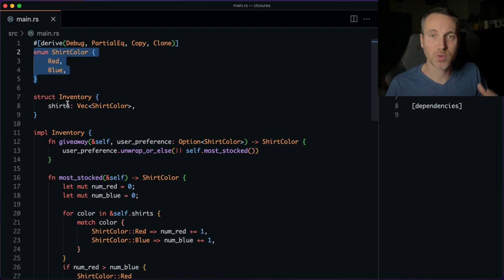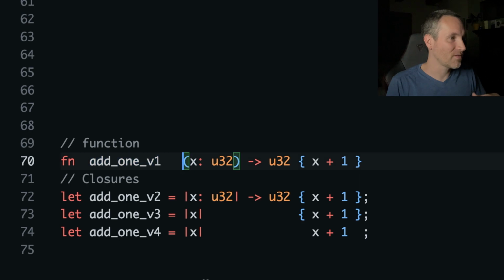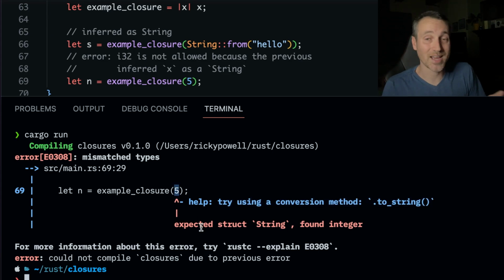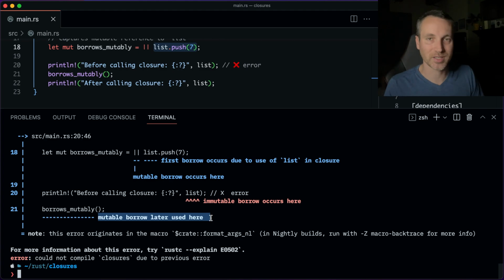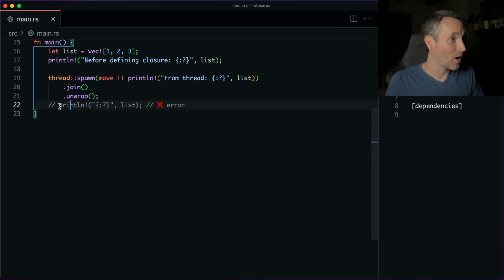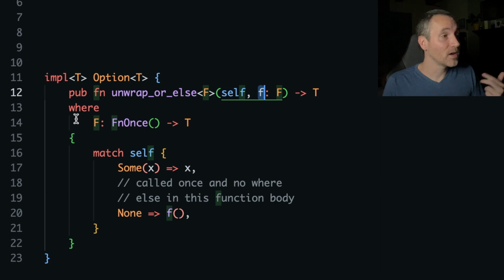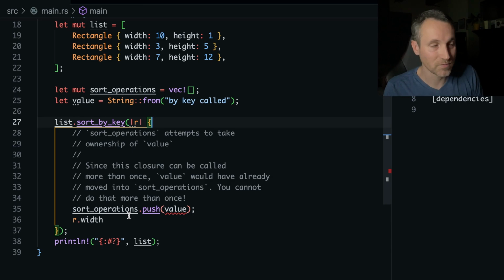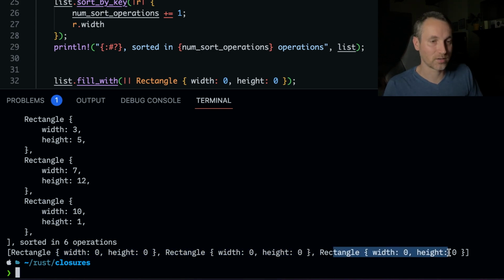Rust: Closures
Inevitably, you will need to know about closures in Rust. Closures are anonymous functions that you hold on to as a variable or you can pass them in a parameter to another function. Let's dig into chapter  13 section 1 of the Rust Programming Book to learn more.

0:00 intro
0:51 Capturing the Environment  with Closures
6:13 Capturing References or Moving Ownership
11:54 Moving Captured Values Out of Closures and the Fn Traits

Links